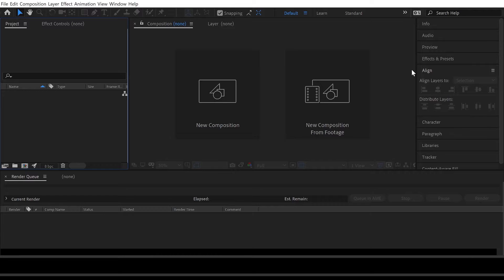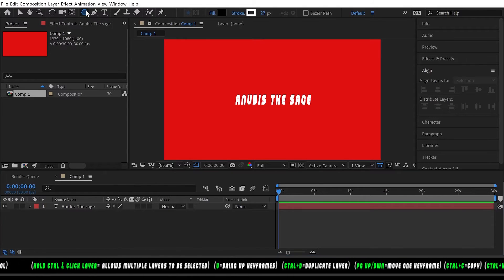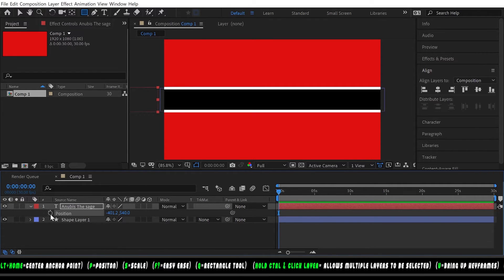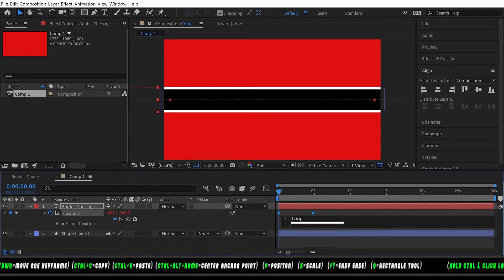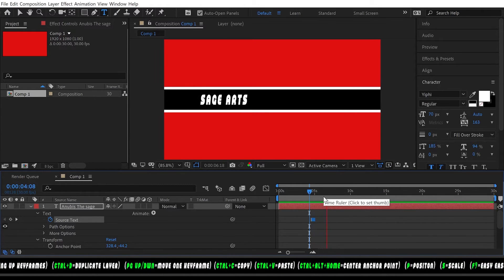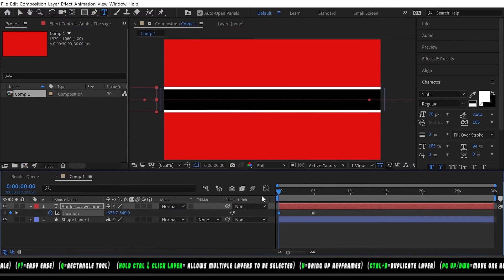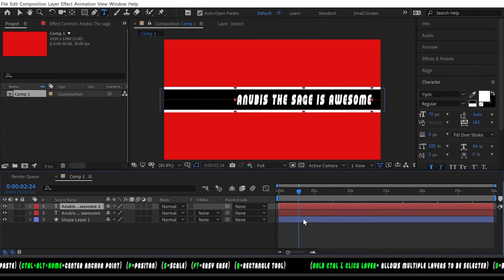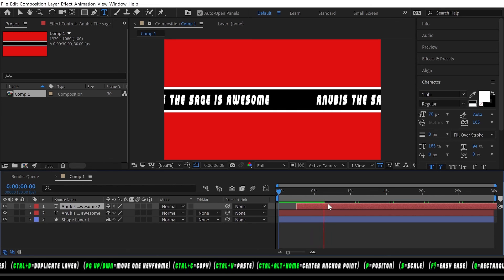After Effects: Infinite Scrolling Text /Banners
How to make Banners , Tickers and Things like newscast overlays.